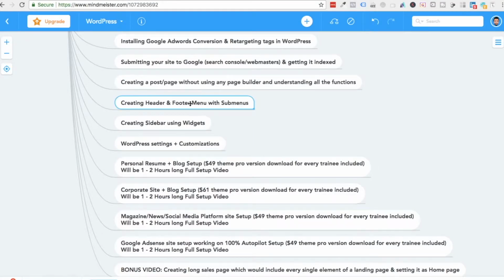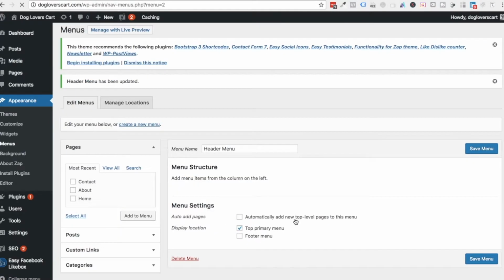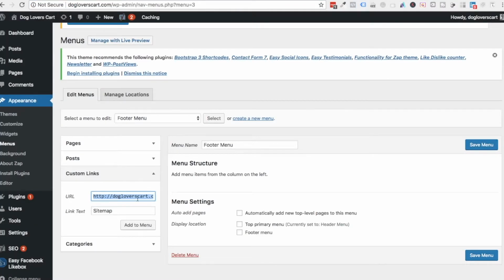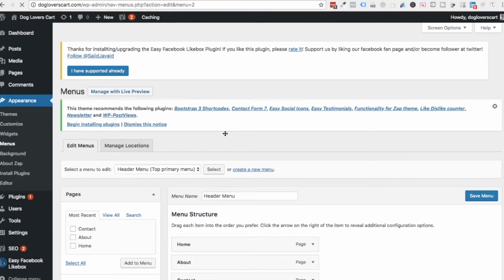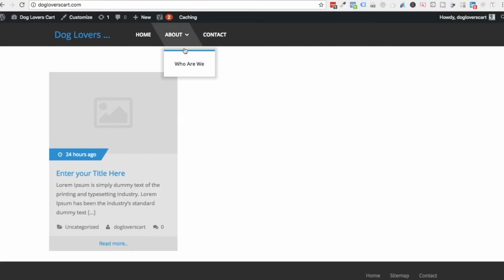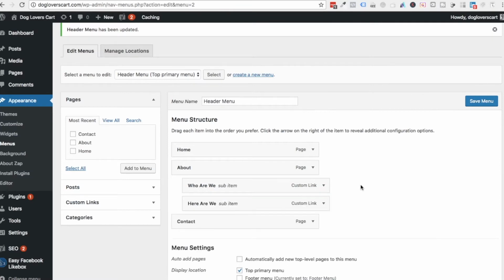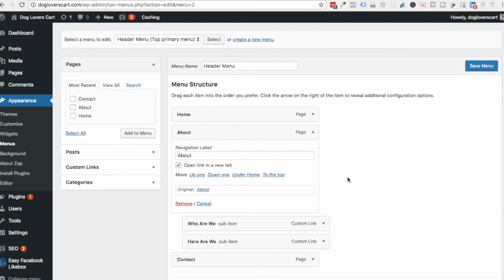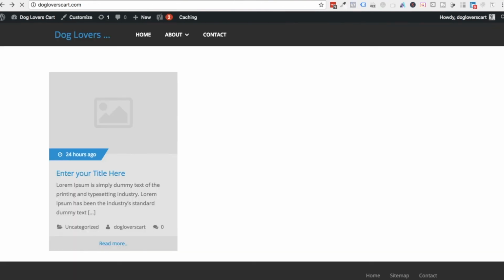Video #15: How to create advanced menus in WordPress